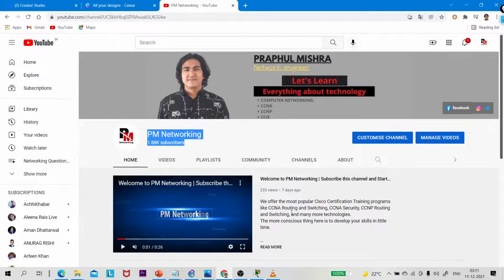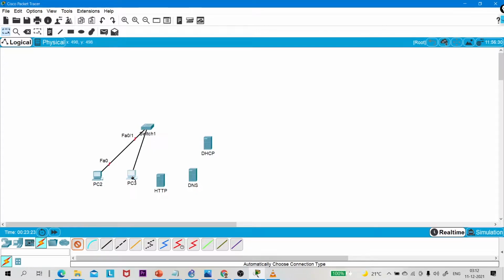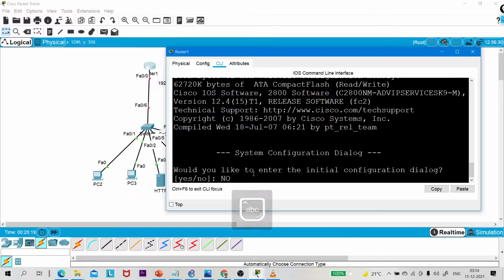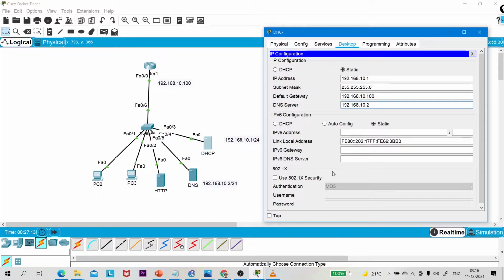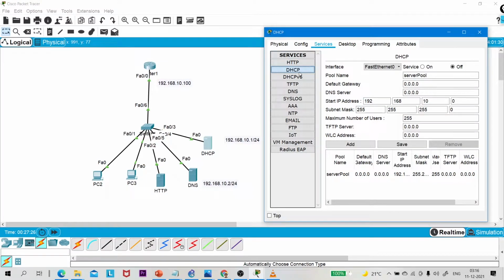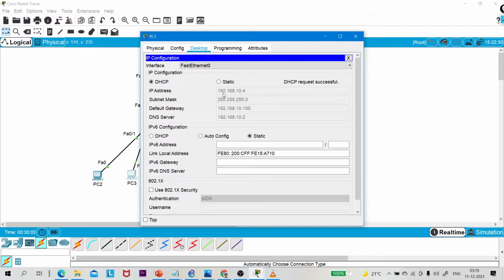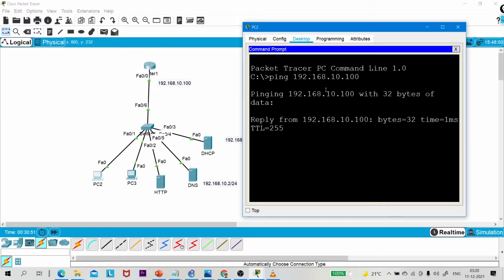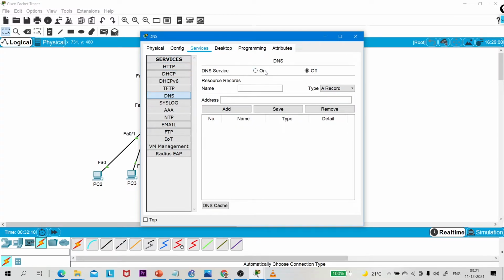DHCP, DNS and HTTP Server configuration over the network in Packet Tracer | CCNA | Cisco Networking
DHCP, DNS and HTTP Server configuration over the network in Packet Tracer | CCNA 200-301 | Cisco Networking |

My name is Praphul Mishra. I am a Network Engineer by profession and a trainer  by passion.

1. How to Configured HDCP Server in LAN Network?
2. How to Configured DNS Server in LAN Network?
3. How to Configured HTTP Server in LAN NetworK?
4. How DNS Server works?
5. How DHCP Server Offer IP address to the client